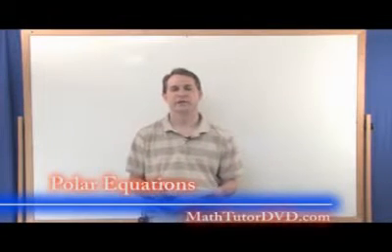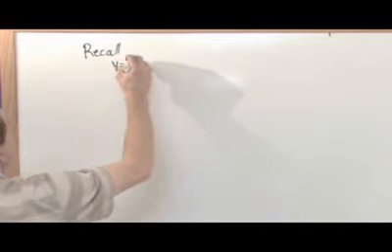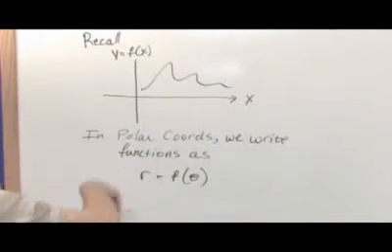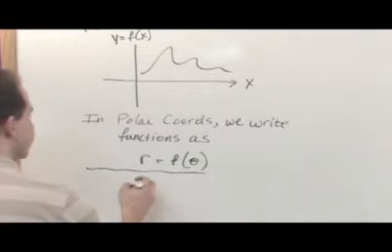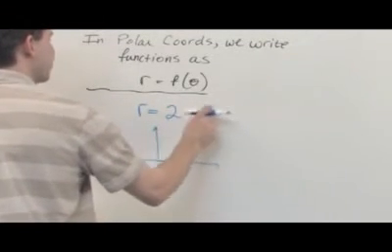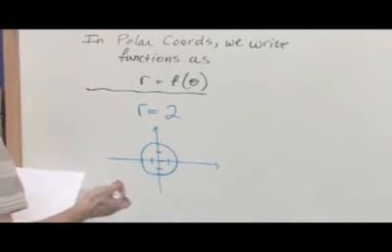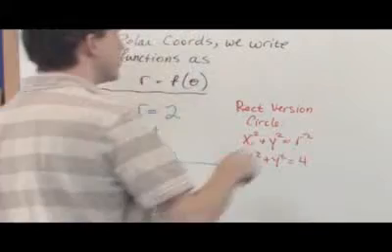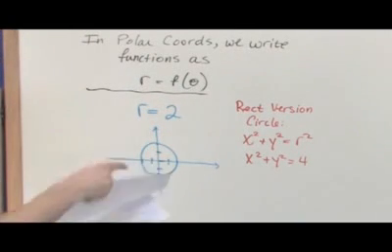Polar Equations - Calculus Tutorial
Learn what polar equations are and how to solve problems that involve polar equations.